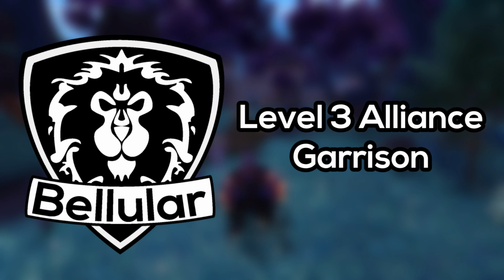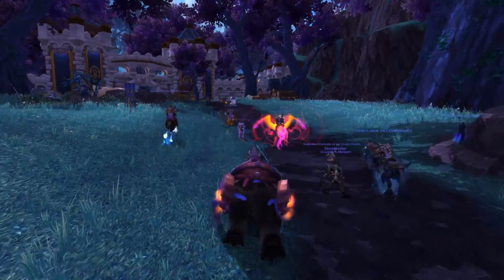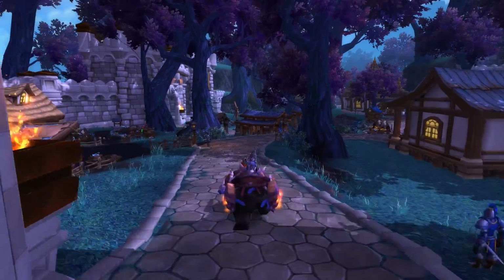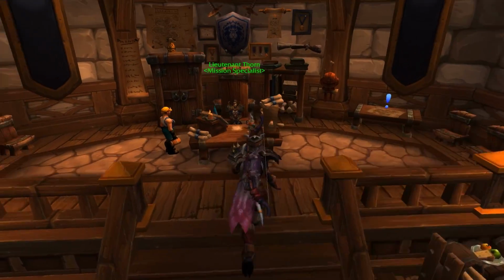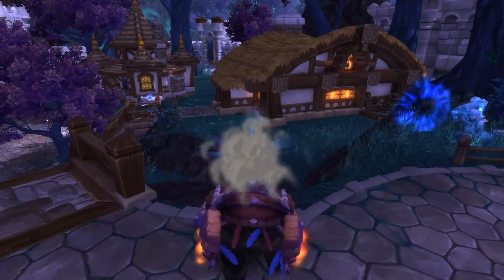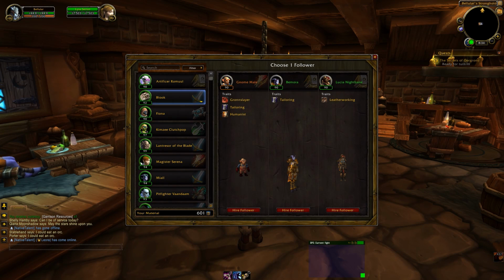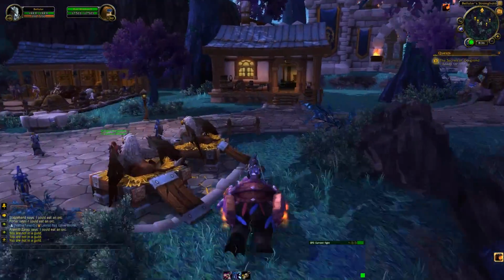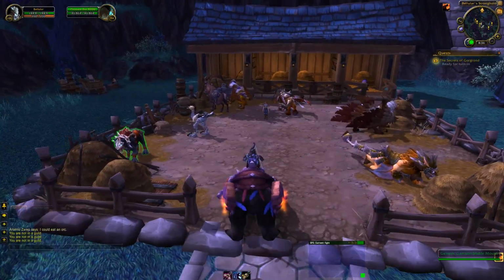Fully Upgraded Level 3 Alliance Garrison - Warlords of Draenor Beta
Lets take a look at the rather impressive level 3 alliance garrison! Warlords of Draenor is still in beta however this does appear to be quite well finished.

- MMO-Champion.com
- WoWHead.com